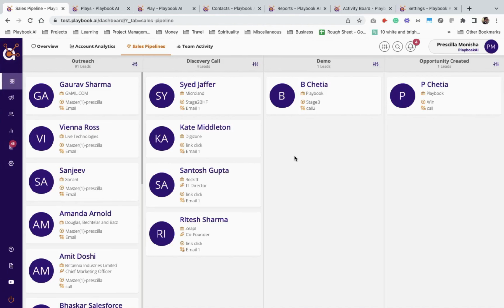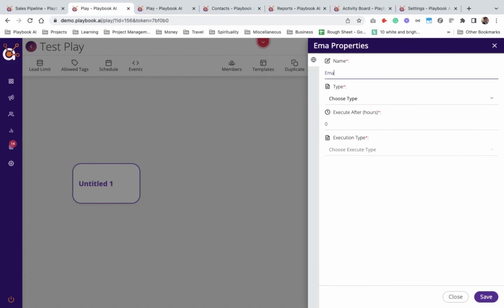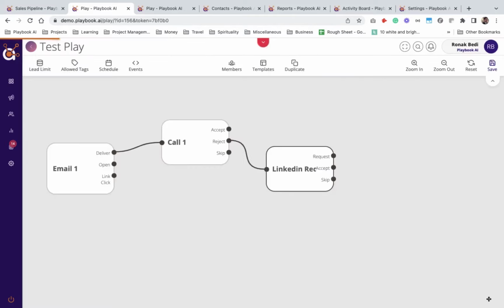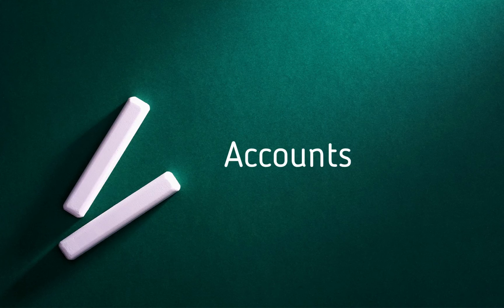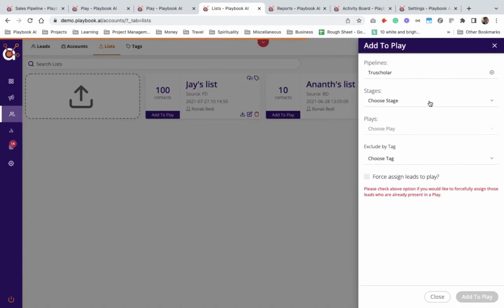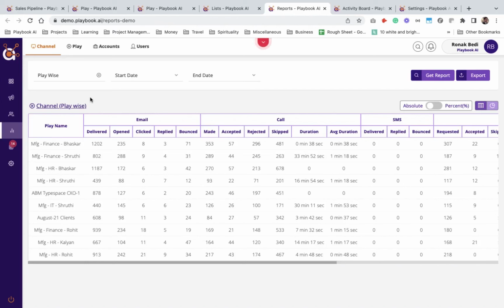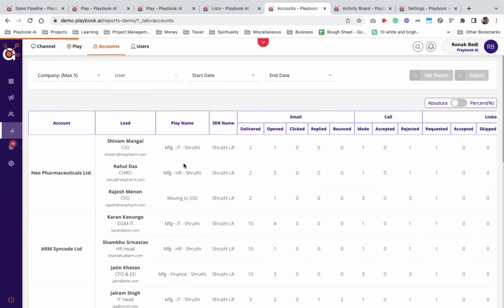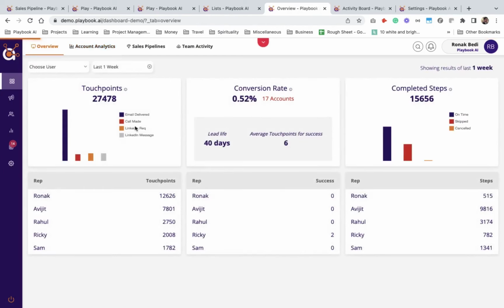Playbook AI Demo | Product Walkthrough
Playbook AI enables revenue teams to orchestrate & execute sales playbooks that build more pipeline, accelerate deal velocity and enhance win-rate.